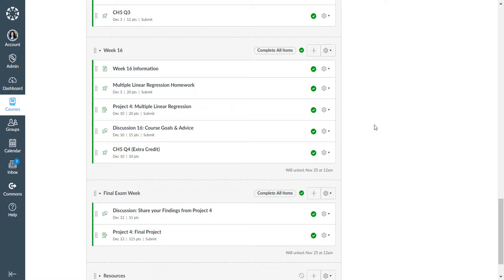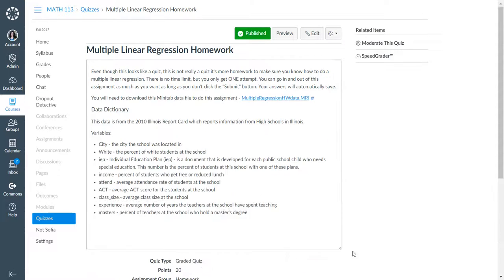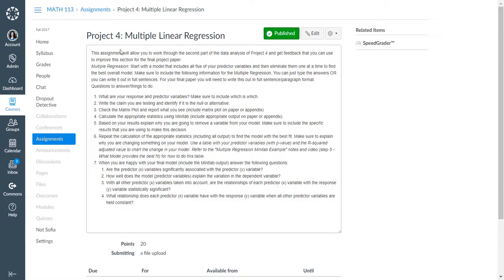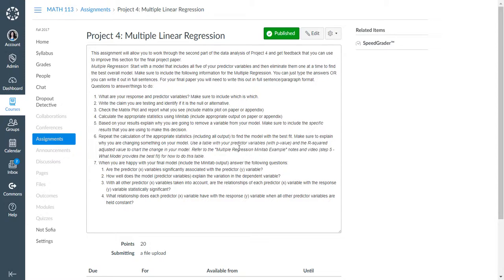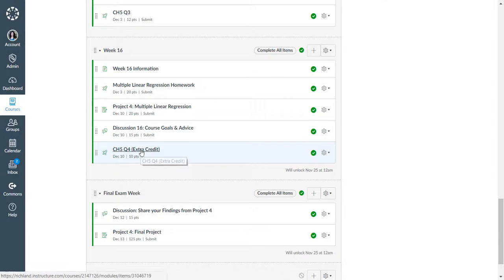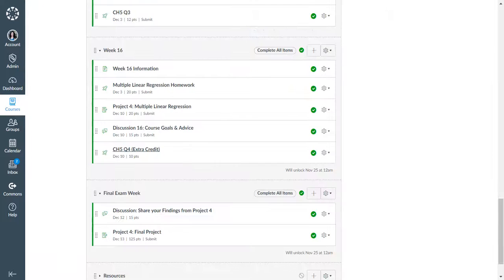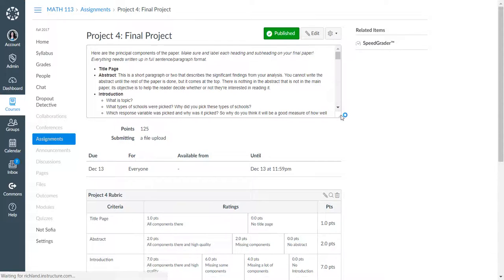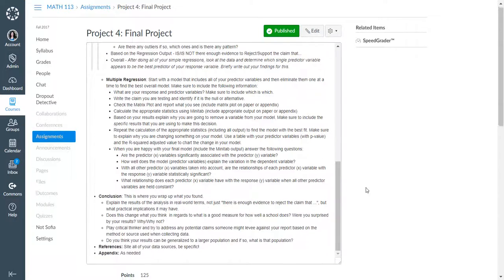Week 16 Introduction Fall 2017